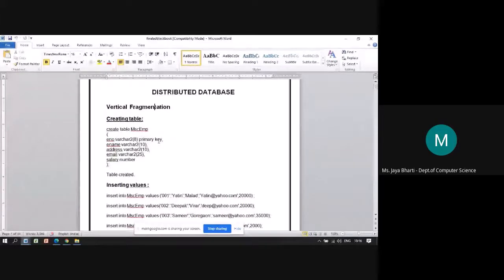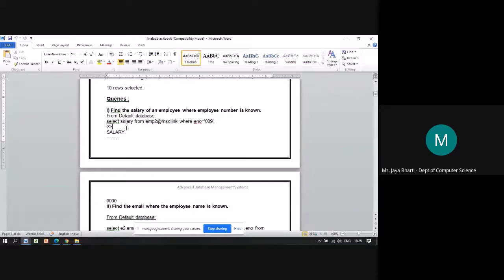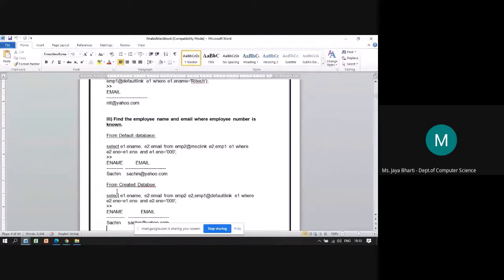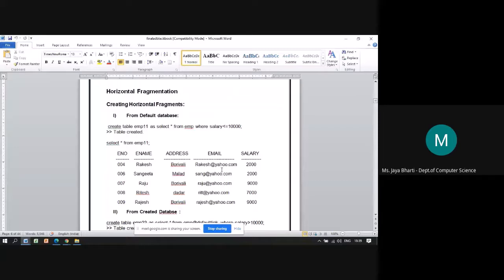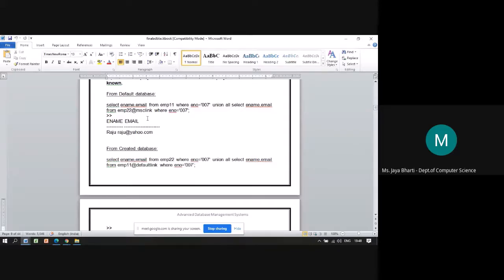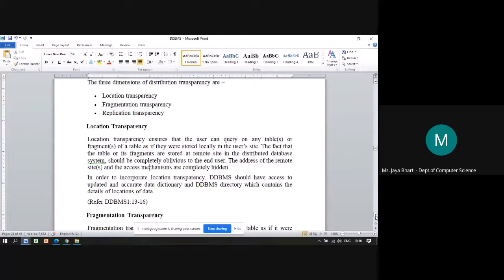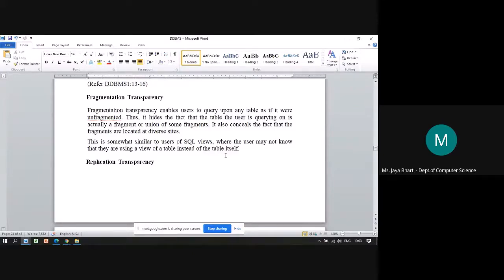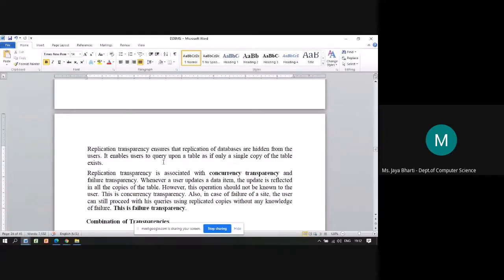ADBMS Lecture of 27 January 2021